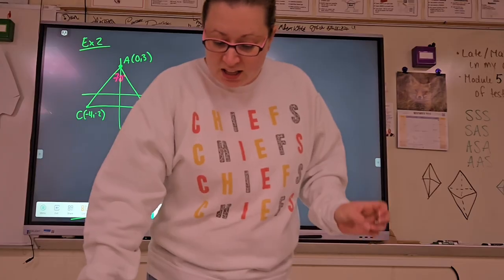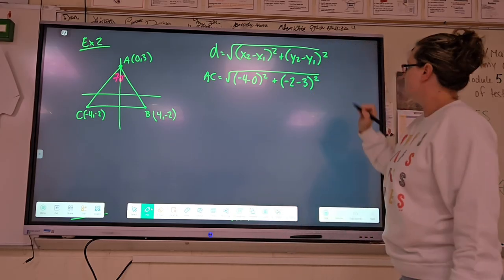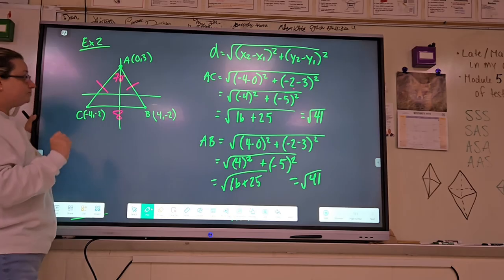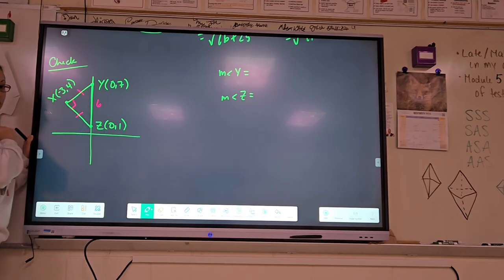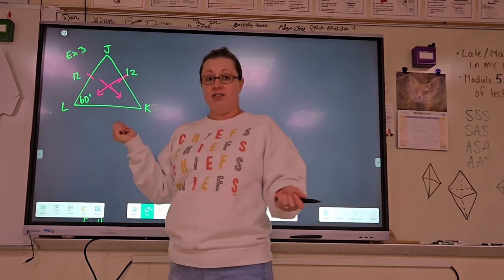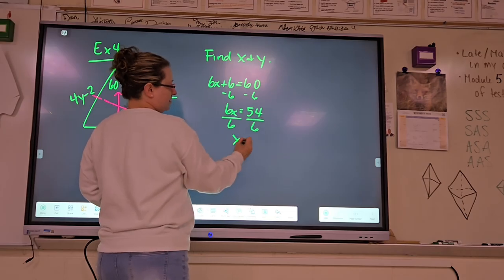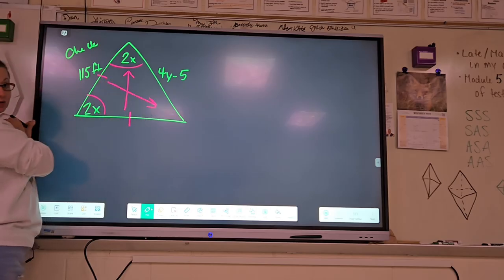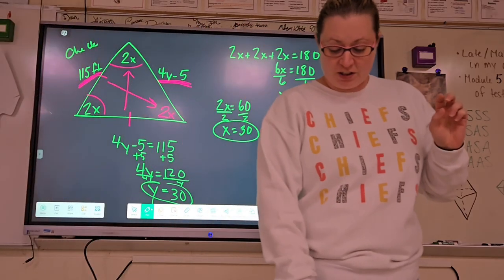Isosceles & Equilateral Triangles 2